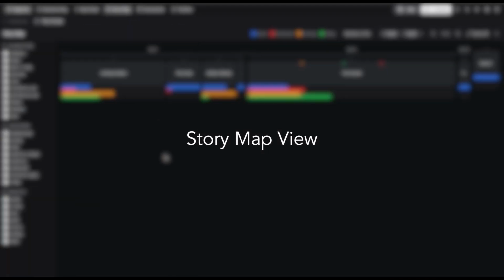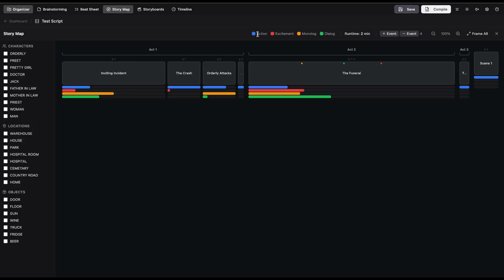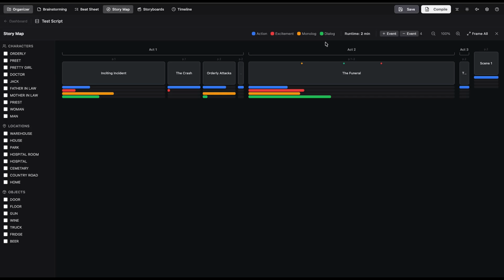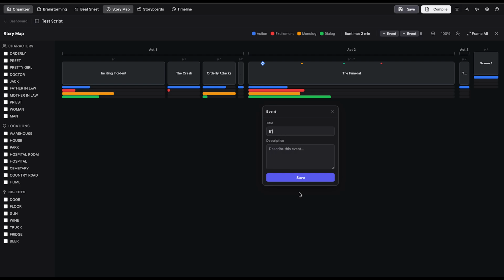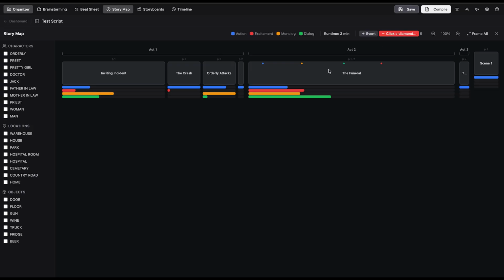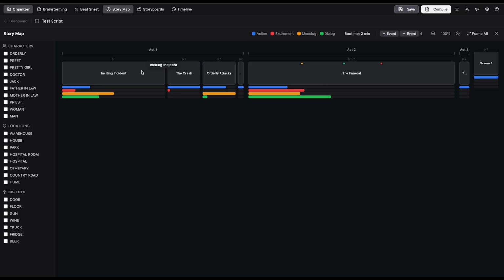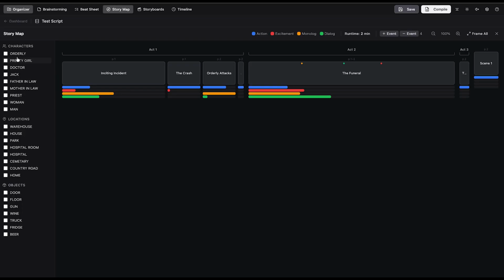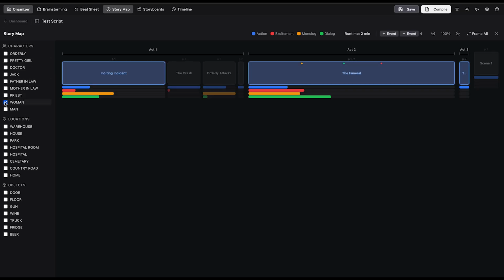UltraScript: Story Map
The Story Map lets you see a visual representation of your script. A feature unique to UltraScript.